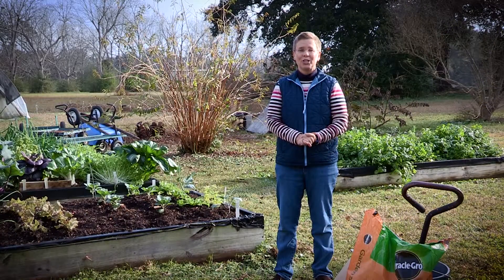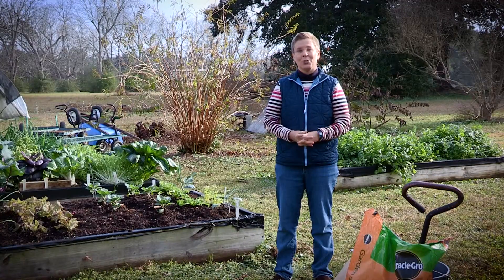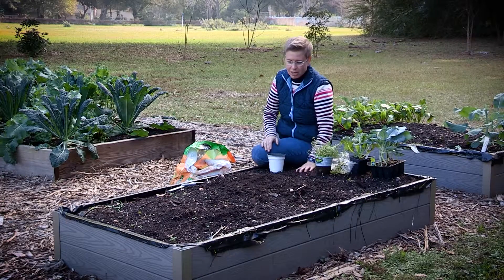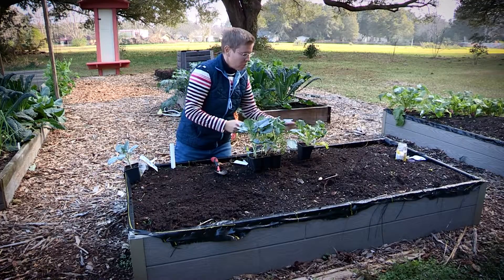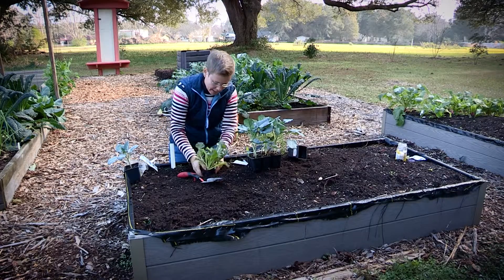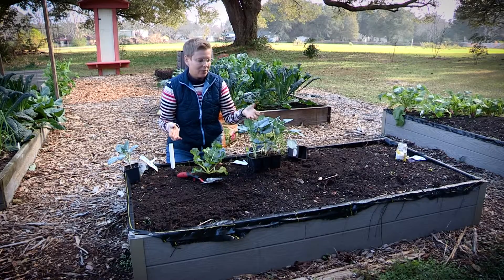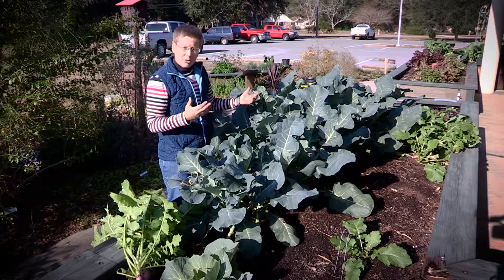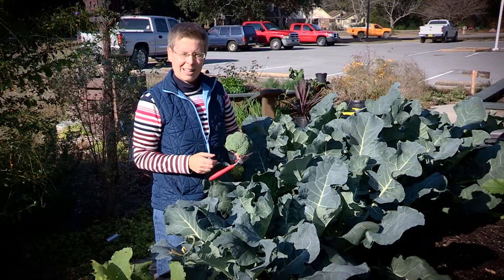In the garden - Episode 1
In this episode of In the Garden, Beth Bolles discusses planting and growing winter vegetables.